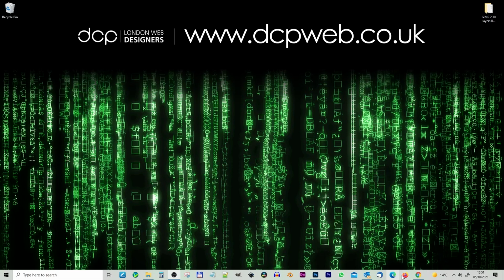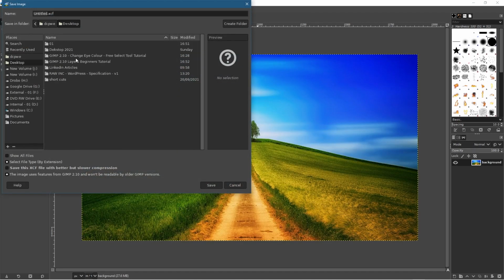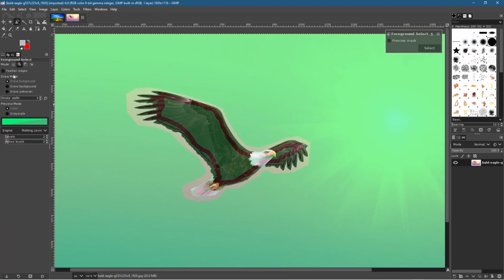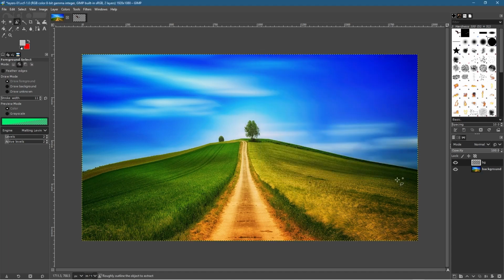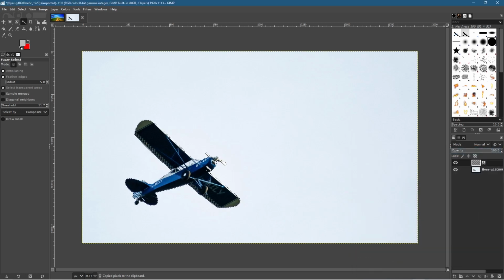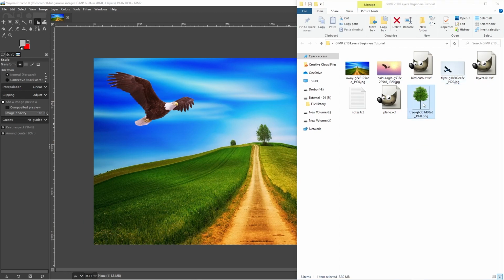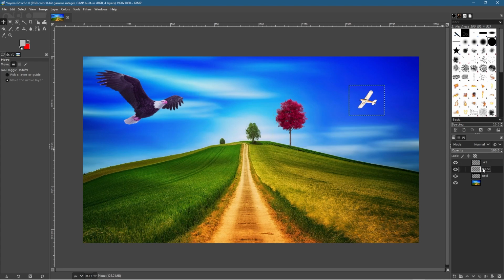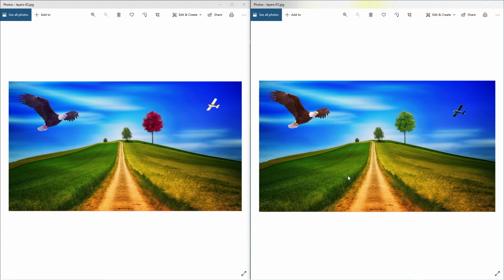GIMP 2.10 - Layers Beginners Tutorial - Learn GIMP Basics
In this video tutorial, I will show you how to change eye colour using GIMP 2.10 Free Select Tool.